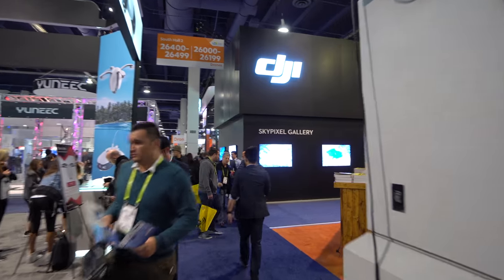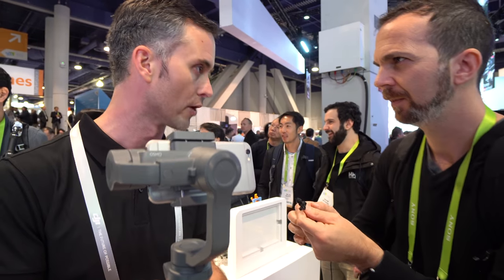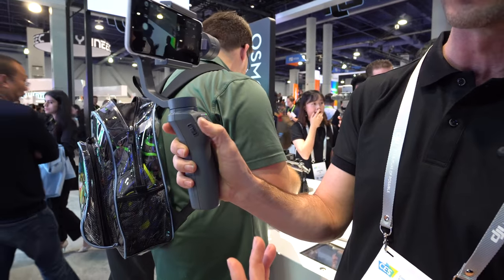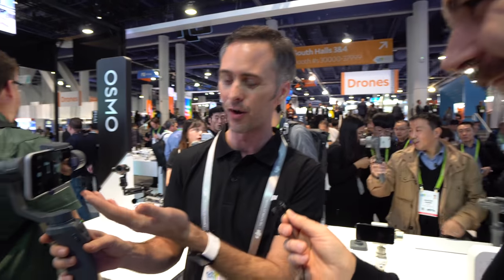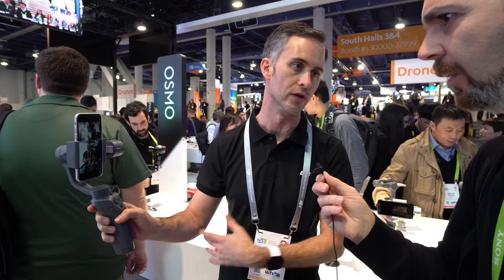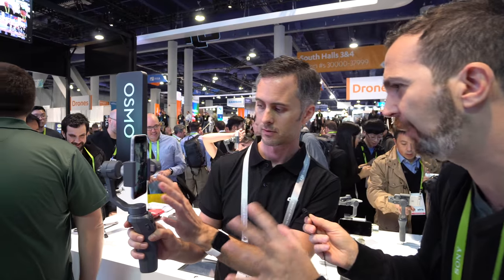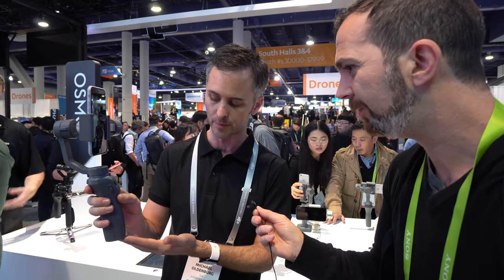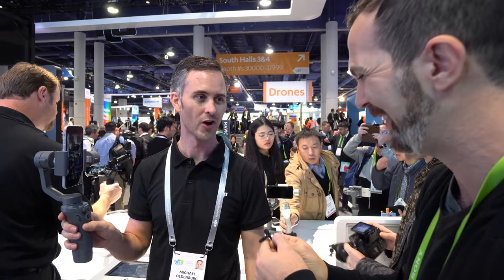DJI Osmo Mobile 2 is $129 — The Stabilizer For Your Phone Just Got Better! [CES 2018 Special]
DJI just announced their new stabilizer for smartphones called Osmo Mobile 2 and it costs only $129. Here is my first look.

My Cameras:
Sony FDR-X3000 (no live view remote)